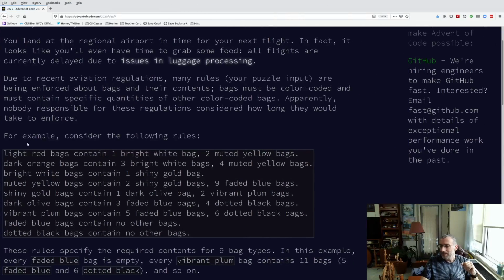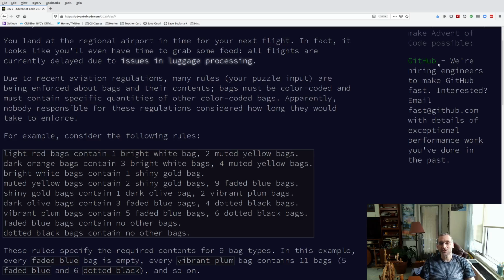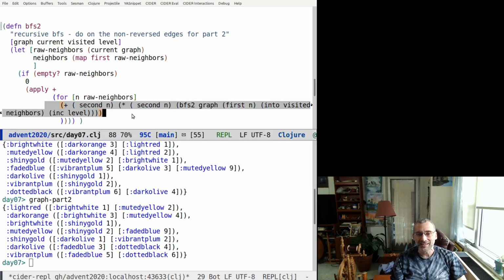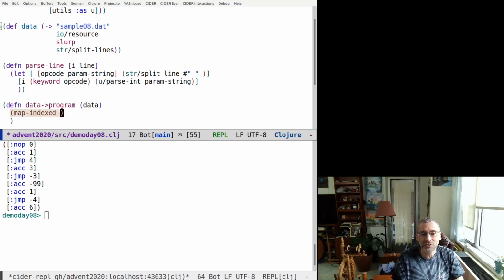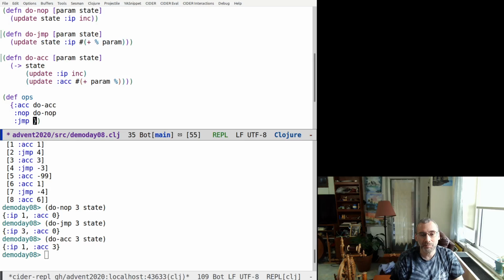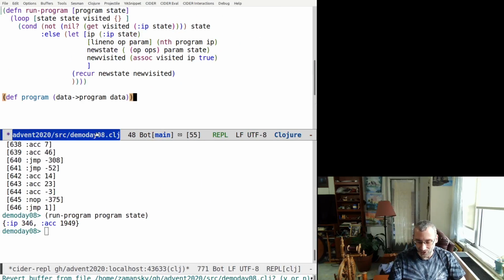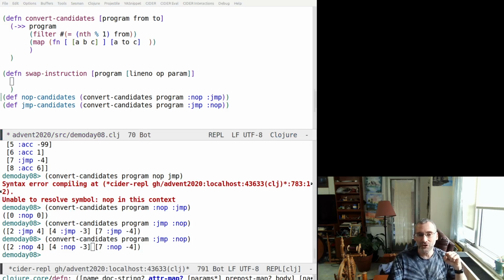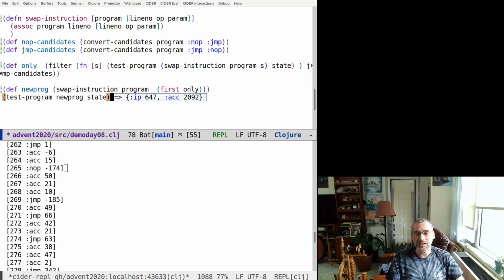Advent of Code in Clojure 2020 - Days 7 and 8